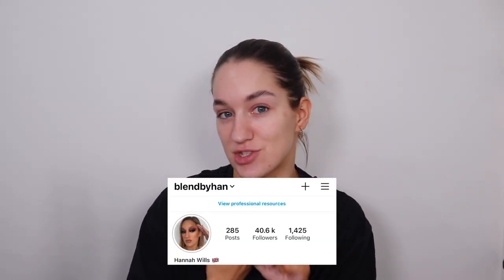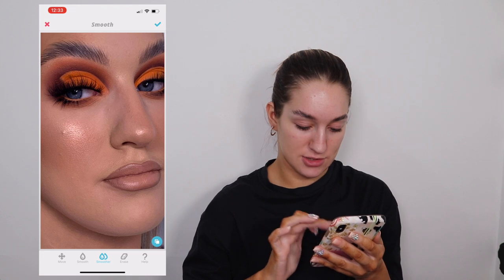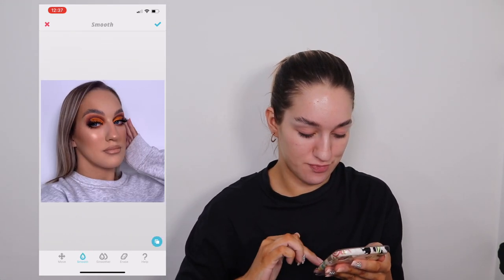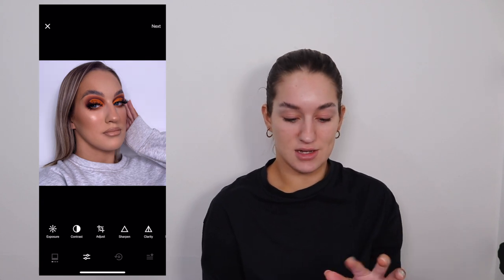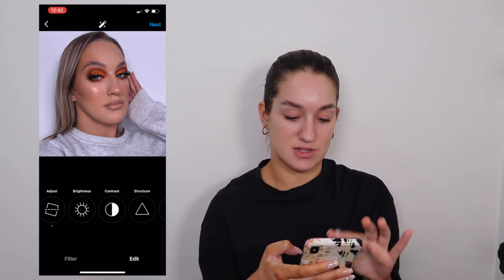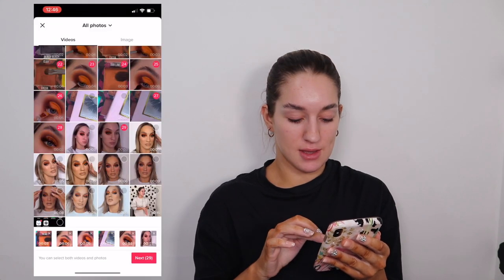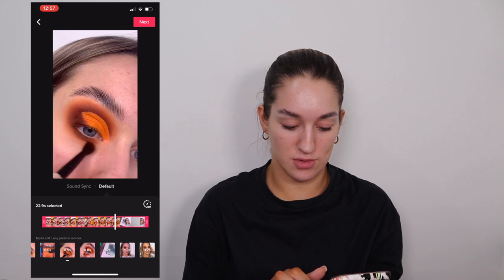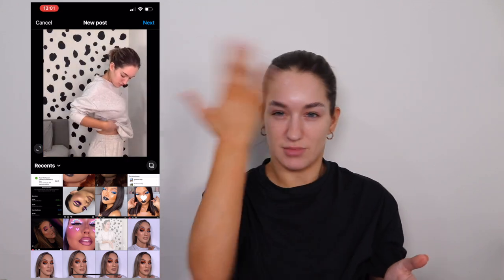HOW I EDIT MY PHOTOS & MINI TUTORIAL VIDS FOR INSTA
You guys are always asking about the equipment I use like lighting and my set up, and lots of questions on what camera I use and how I take my videos! So I made 2 videos this is the 2nd on how i edit my photos & edit my mini tutorials for insta!

If you have an questions pop them in the comments! ♡
FIND ME ON:

Apps mentioned:
- Facetune
- VSCO

Songs -
NVM by FranchescaMakesMusic